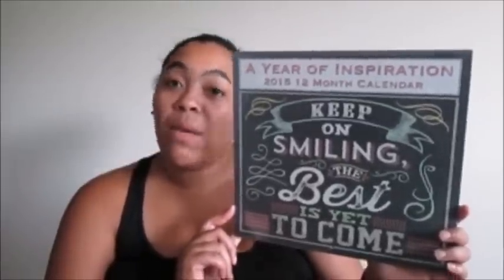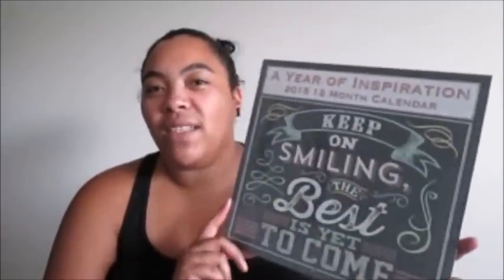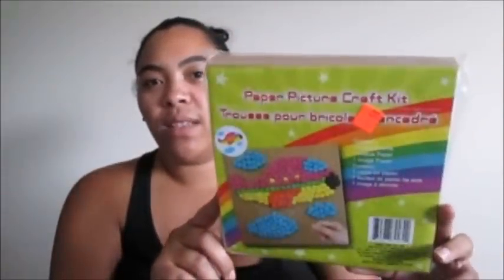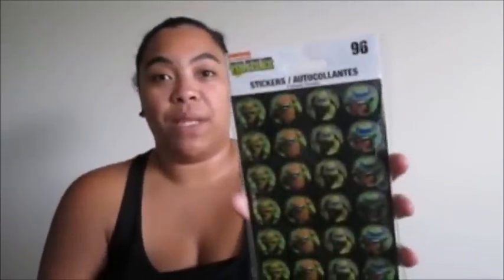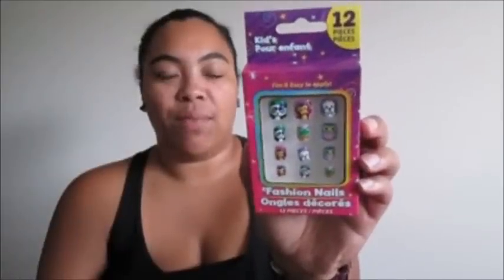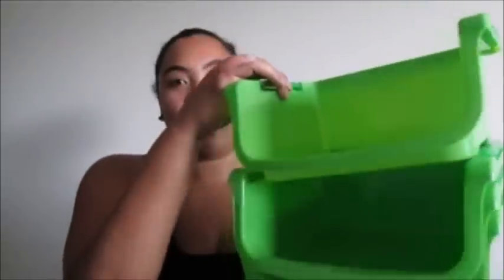Dollar Tree haul #9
Finally found the Disney lanyard and picked up 1 of the super cute chalk calendars.